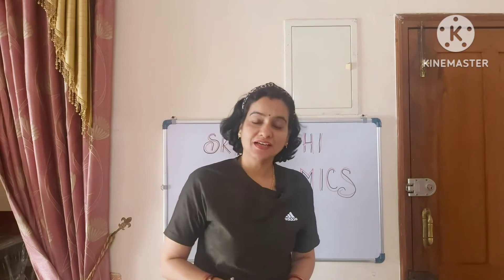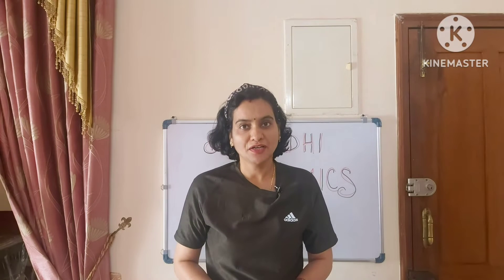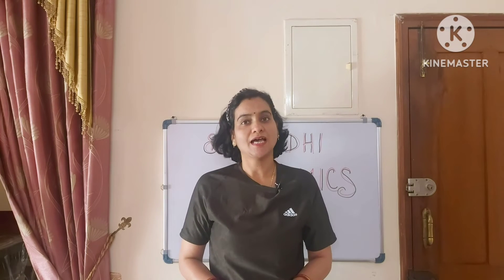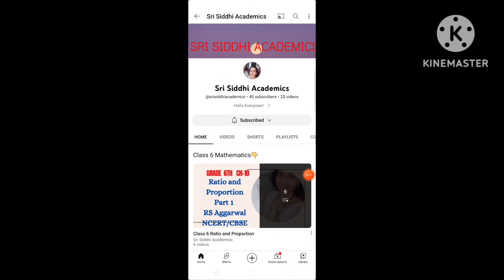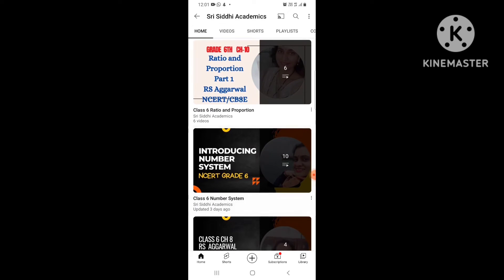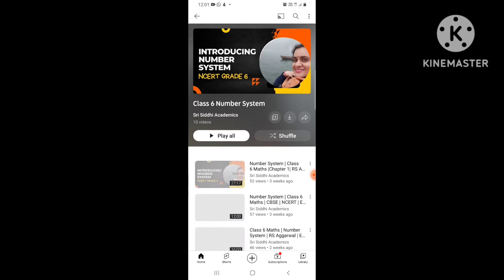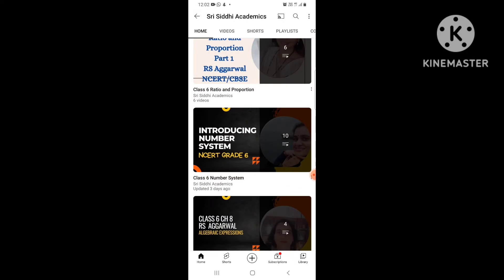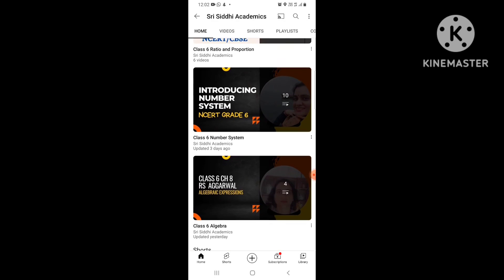Introduction to my channel Quantum Math Leap@QuantumMathLeap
Hello Everyone!!

My name is AMRITA SATAPATHY.

CHANNEL NAME- Quantum Math Leap

I am a passionate teacher dedicated to providing clear and easy to understand explanations for students from class 6 and above. I will cover a wide range of topics to help students excel in their studies. Whether you are struggling with a specific concept or looking for extra practice, I have something for everyone.
So, let's begin our journey together!!